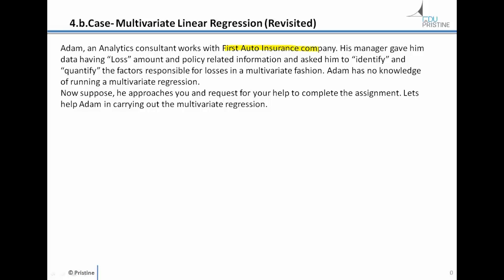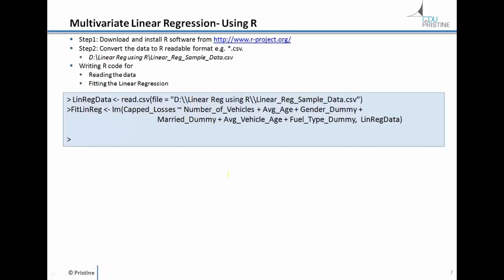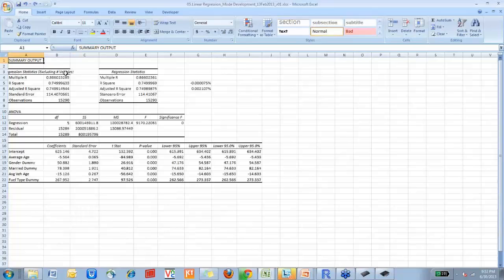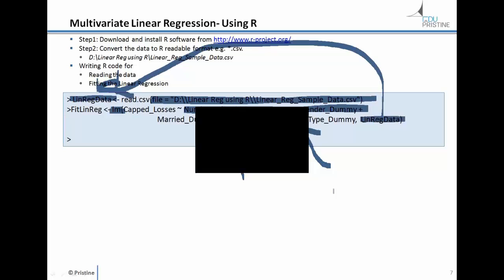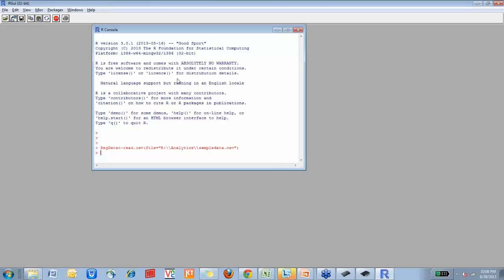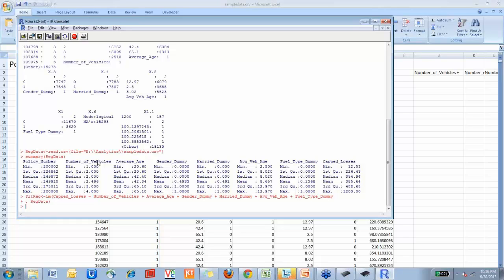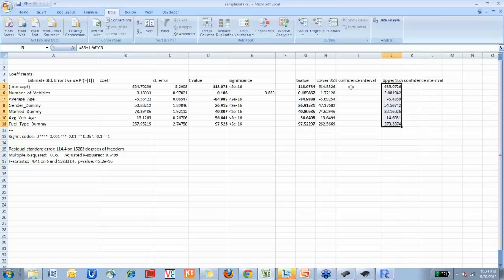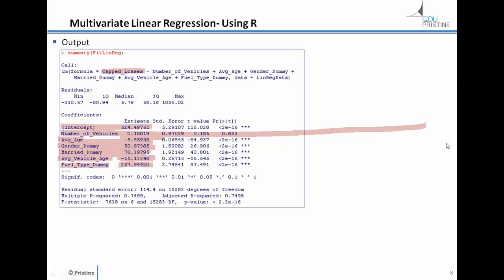Webinar on Learn Regressing on Live Case Study Using R_30/06/2013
EduPristine is one of the largest exam prep providers for finance certifications like CFA, FRM and PRM. Pristine offers certificate programs in finance like financial modeling in Excel.